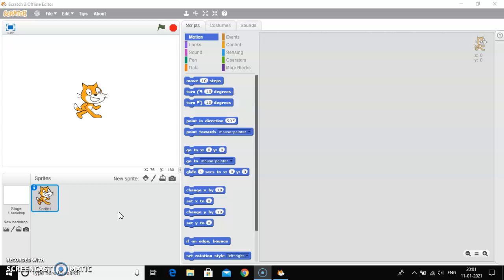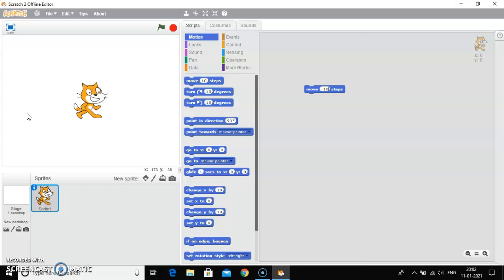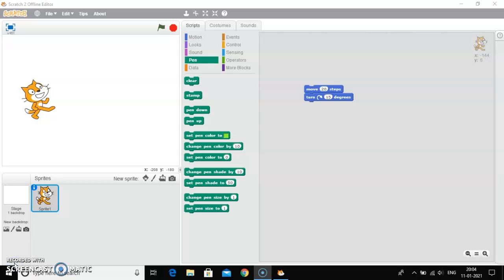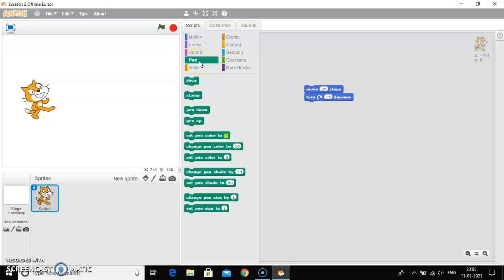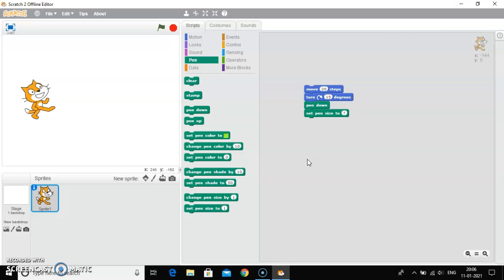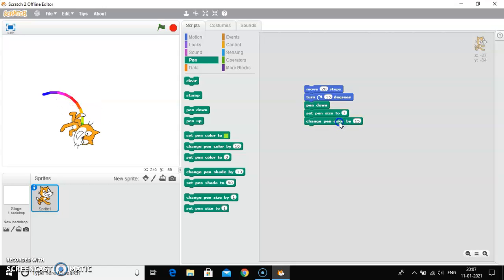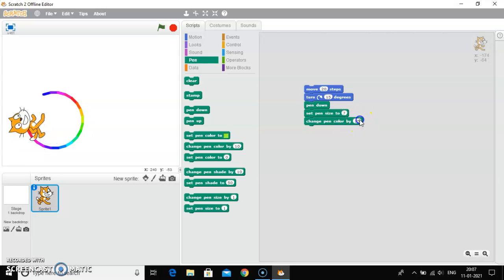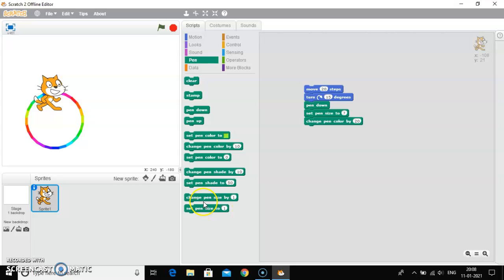Introduction To Scratch Programming Part 4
Motion Blocks, Colorful Circle,Pen Block